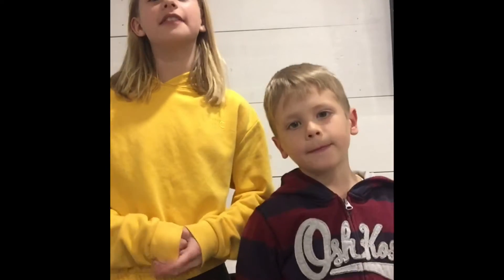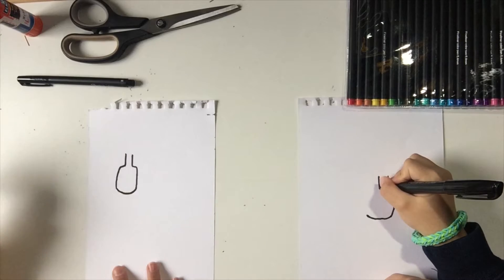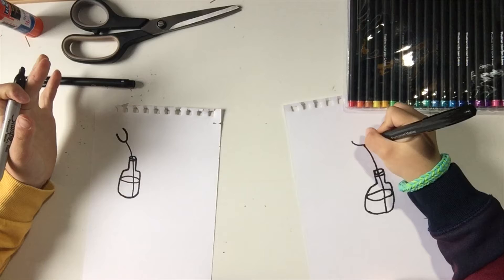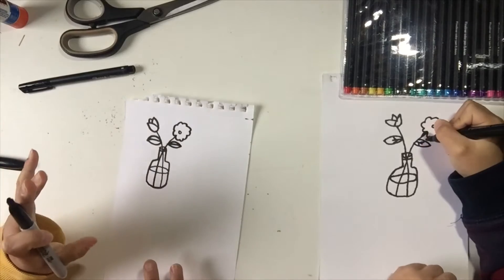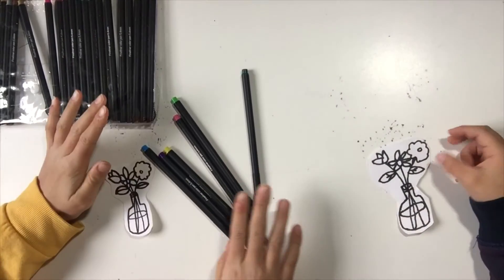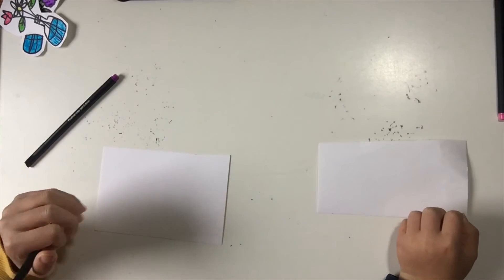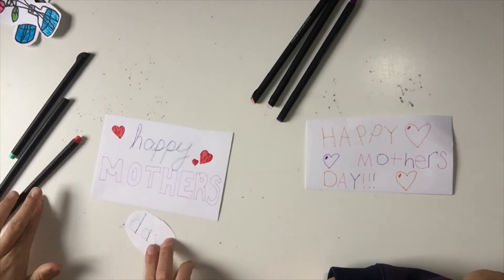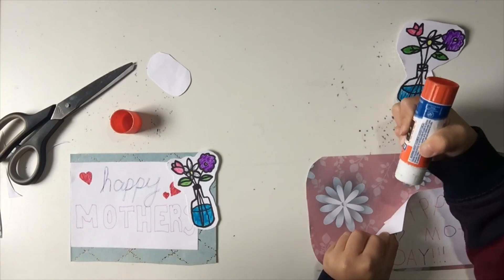HOW TO MAKE A MOTHER'S DAY CARD - FLOWERS IN A VASE - "HAPPY MOTHER'S DAY" WRITTEN ON FRONT - EASY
Tomorrow is Mother's Day, so we decided to make something for our mom that you can watch and follow along. You will need scrap white paper, pretty paper, scissors, glue, markers/coloured pens, and something to draw with. I hope you will enjoy this video and I hope that you were able to make something for someone you love.